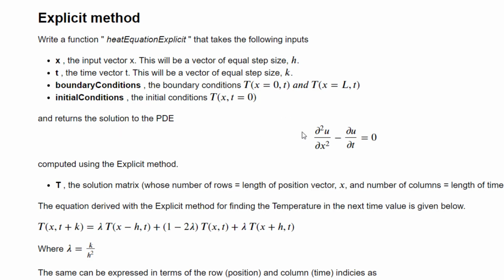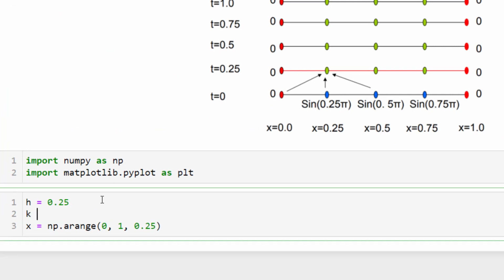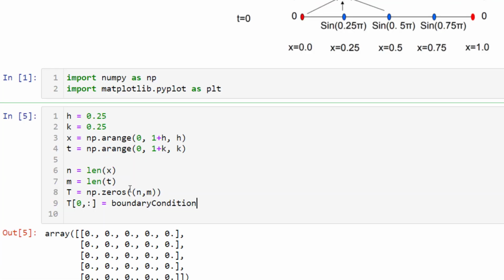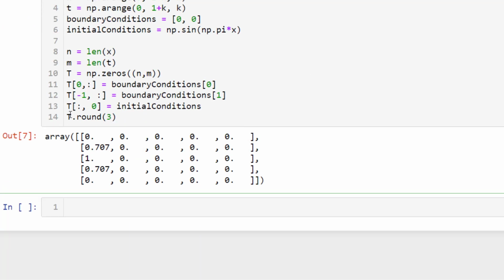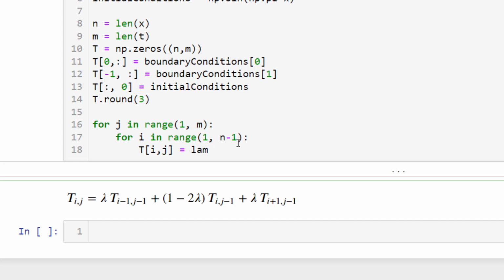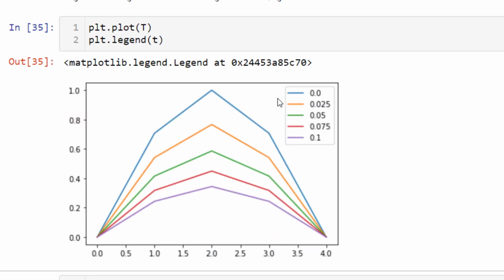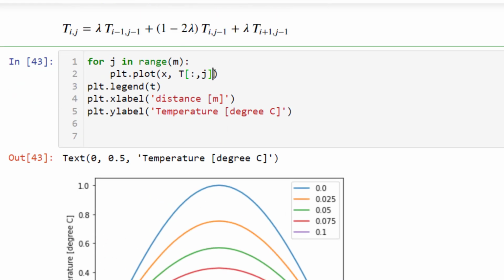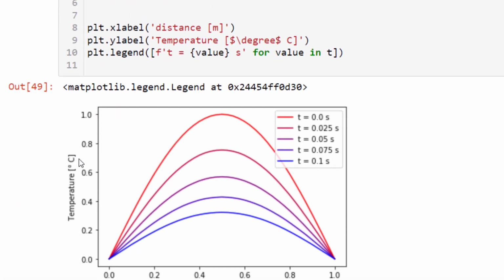Solving Heat equation PDE using Explicit method in Python